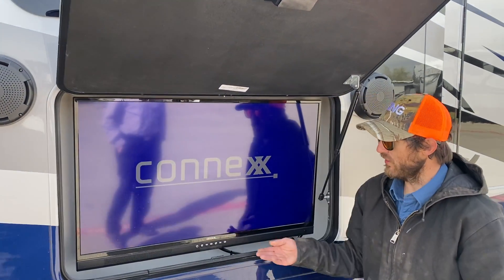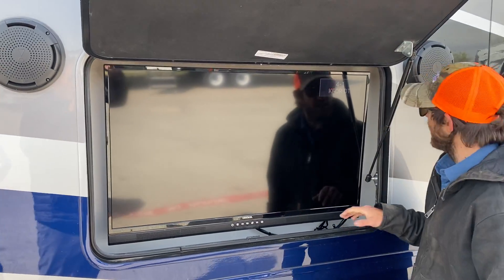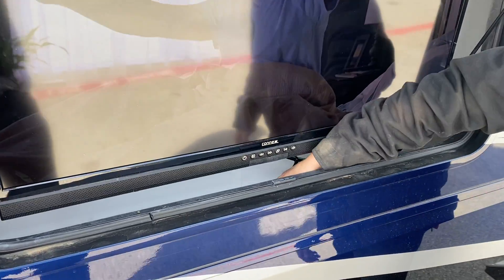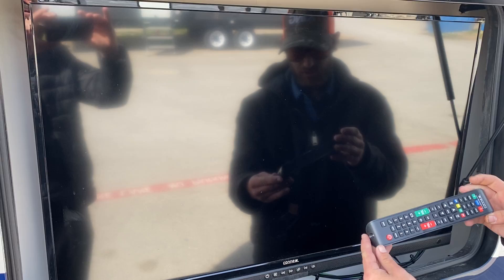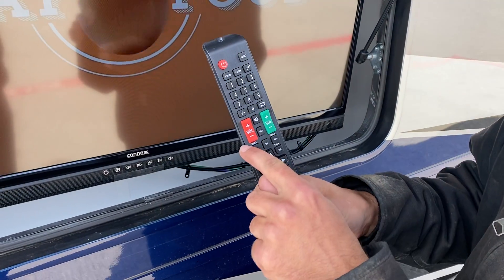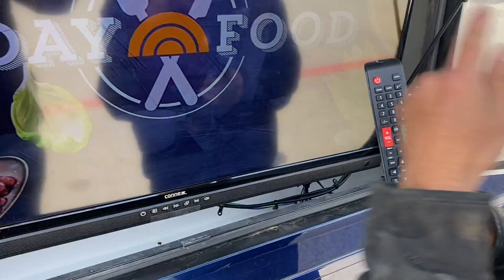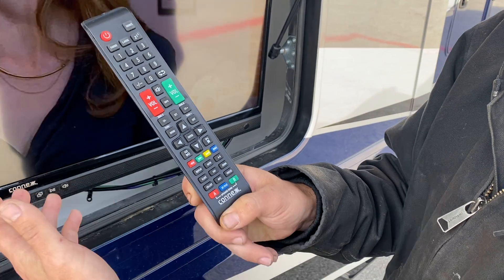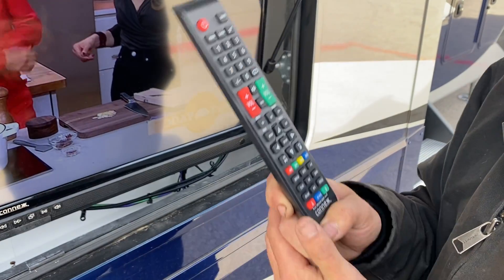2022 RIVERSTONE LEGACY 391FSK FRONT KITCHEN FIFTH WHEEL WALK THROUGH 9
2022 RIVERSTONE LEGACY 391FSK - THEIR BEAUTIFUL FRONT KITCHEN FIFTH WHEEL

THIS IS A SOLD UNIT AND WILL SOON BE DELIVERED TO OUR CUSTOMERS!

AUSTIN - ONE OF OUR GREAT TECHNICIANS - WILL PERFORM A LITTLE VIDEO WALK-THROUGH AND HIGHLIGHT THE MAIN BELLS AND WHISTLES

WE HAVE A MASSIVE INVENTORY OF RIVERSTONE LEGACY AND RESERVE FLOOR PLANS - THESE ARE BUILT RIGHT AND SELL FAST BECAUSE PEOPLE REALIZE... THIS IS THE CLOSEST THING TO A HOUSE THAT I CAN PULL BEHIND A TRUCK.

OUR INVENTORY MOVES BUT MANUFACTURES - ESPECIALLY RIVERSTONE - TAKE CARE OF US.